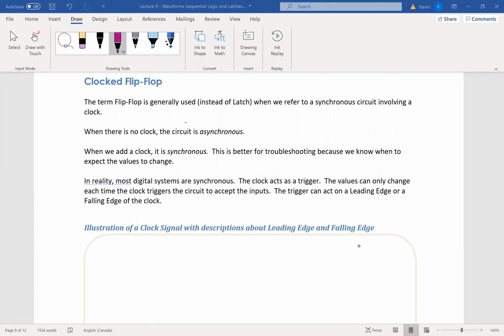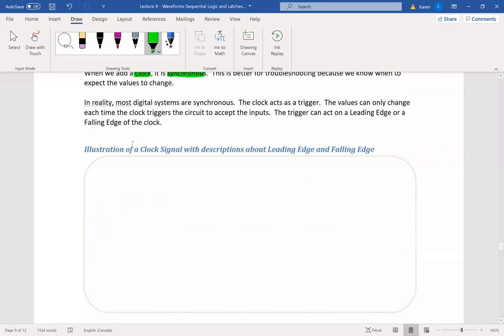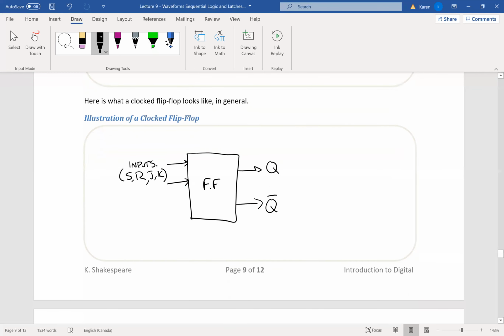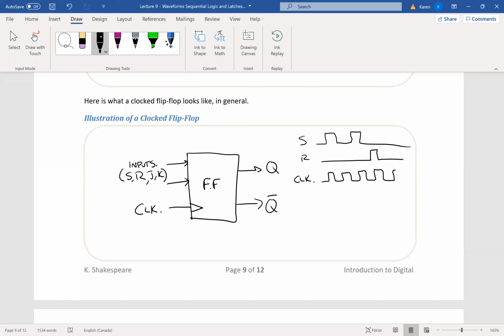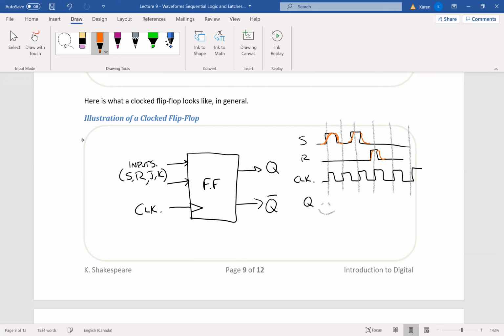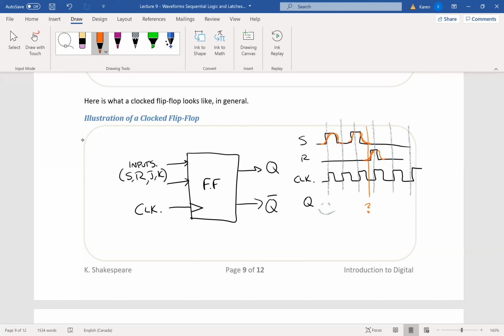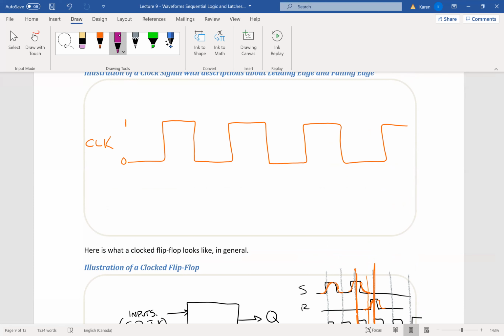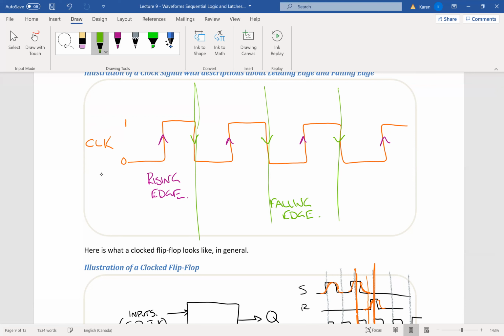Synchronous Circuit Flip Flop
Digital Logic @Prof.K.